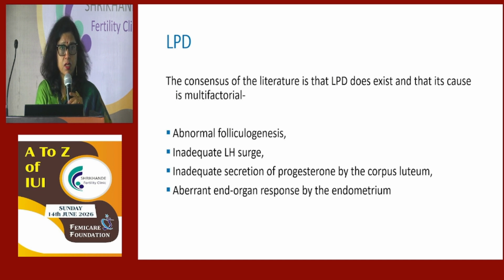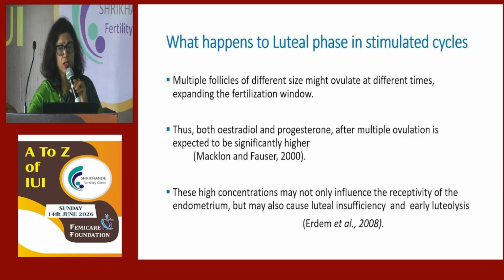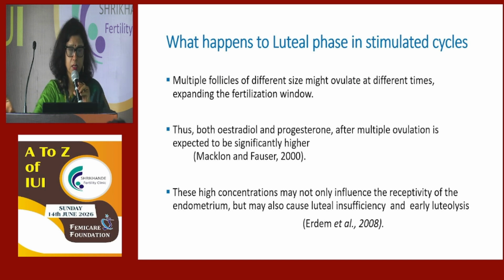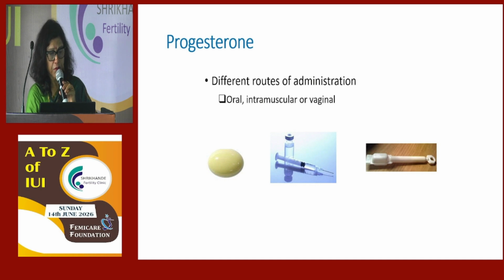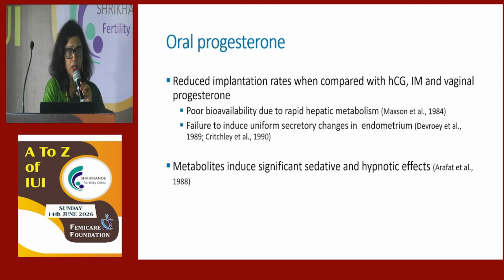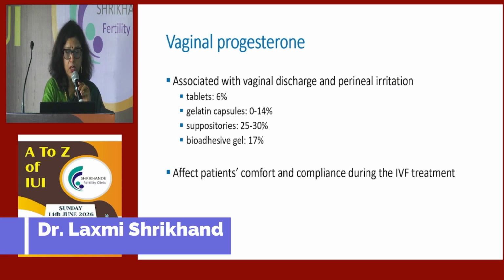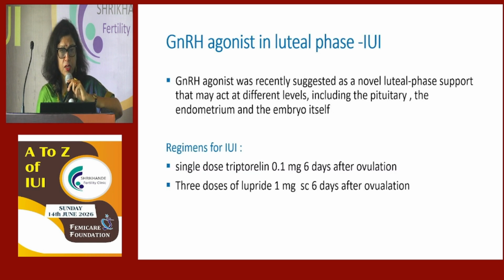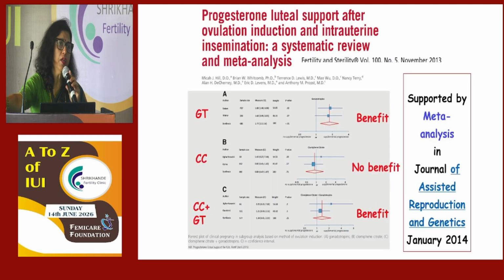Episode 5: Luteal Phase Support in IUI | A to Z of IUI – Workshop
Is luteal phase support necessary after IUI? In this session, Dr. Laxmi Shrikhande discusses current evidence, progesterone supplementation, treatment duration, and patient management following insemination.

Topics covered:
• Why luteal support matters
• Progesterone options
• Evidence-based recommendations
• Duration of treatment
• Pregnancy testing
• Clinical decision-making

A practical evidence-based discussion for infertility specialists.